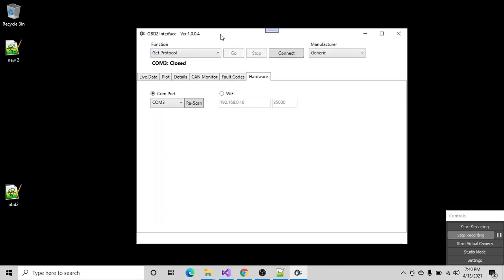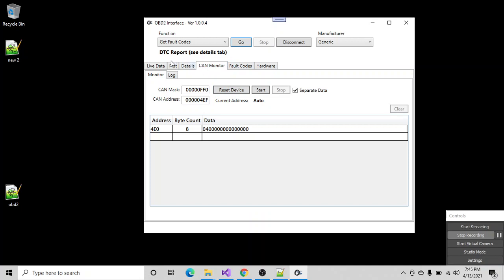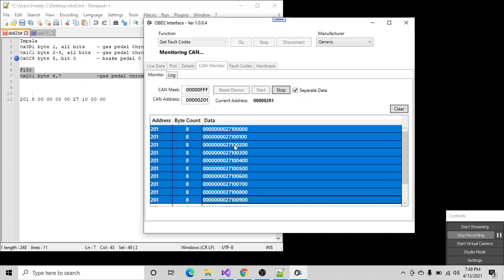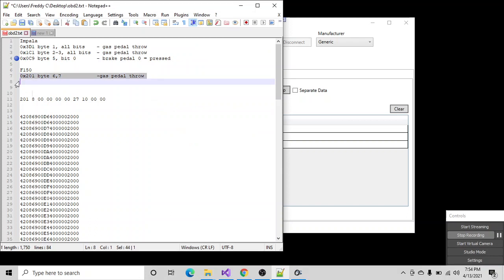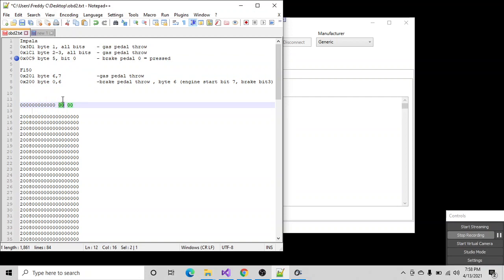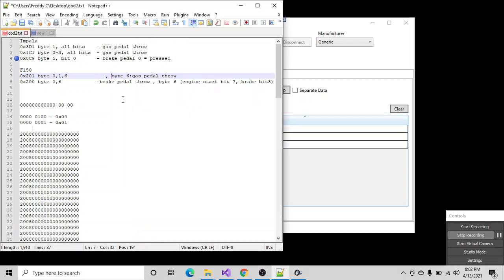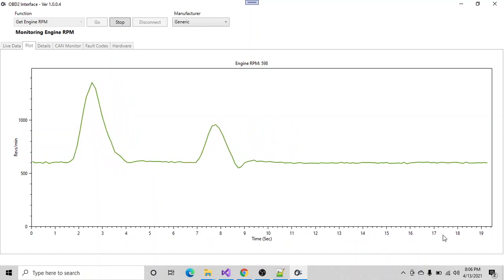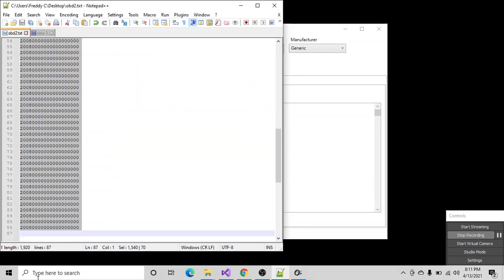OBD2: Version 1.0.0.4 - CAN Sniffer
** This app is old and buggy. All this effort and research has been shifted to my android apps which have more functionality **

Version 1.0.0.4 of my OBD2 home brew software project.
*REMEMBER - this is an experiment*
(SORRY ABOUT THE LOW SOUND!!!)

ANDROID VERSIONS BELOW

On Google Play - Ads version, where positive ratings are much appreciated

On Google Play - Full Version, also, where positive ratings are much appreciated